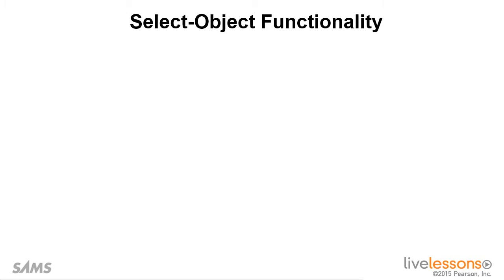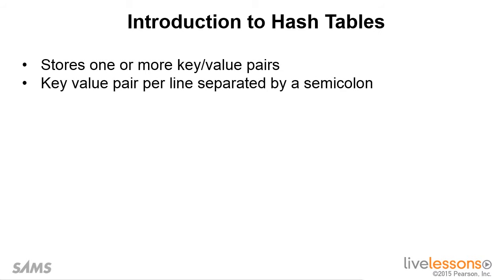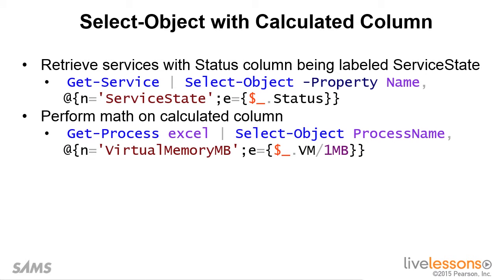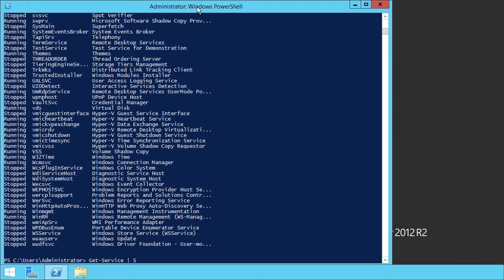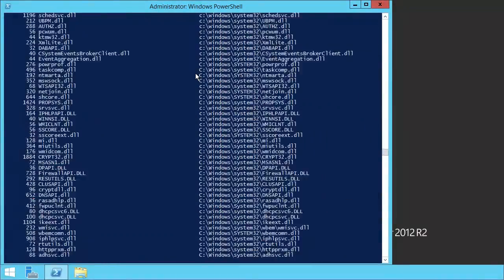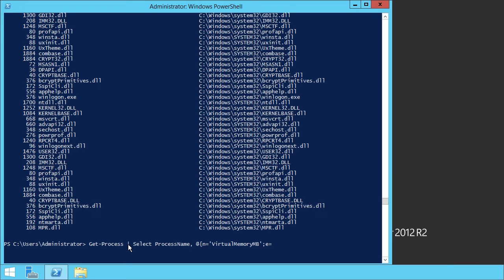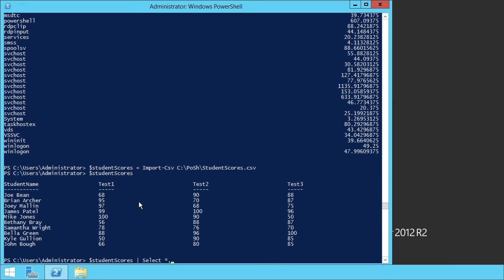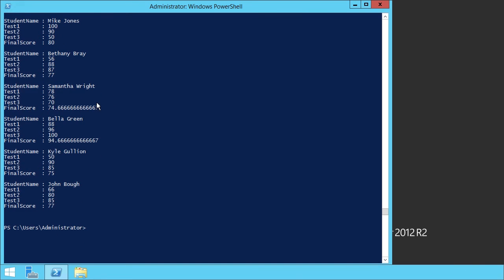5 1 Use Select Object and calculated columns